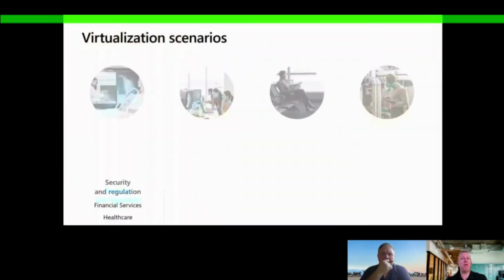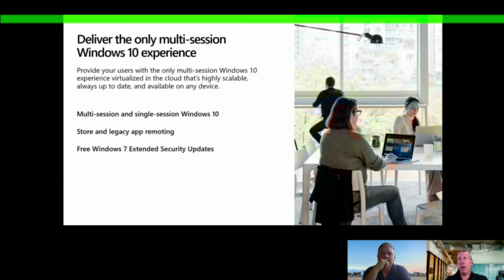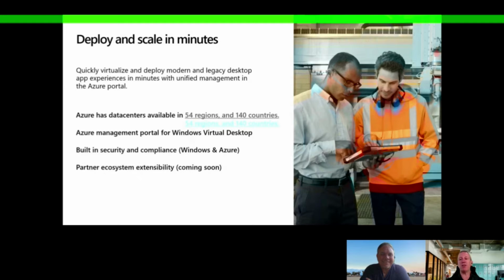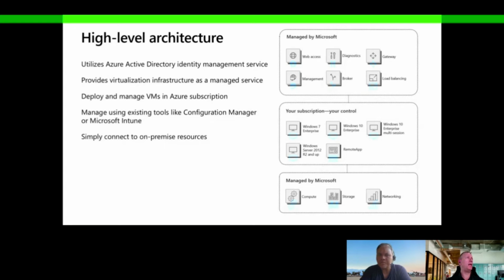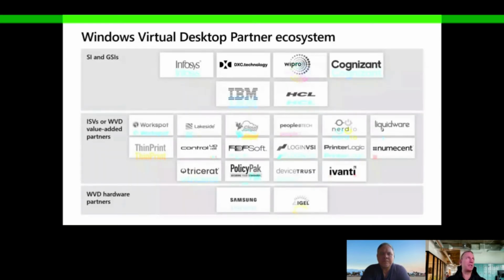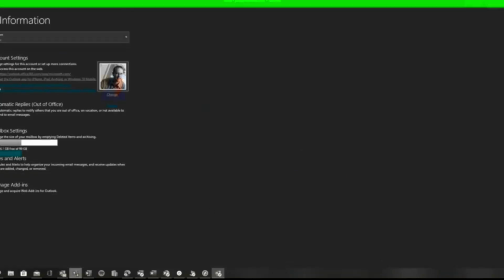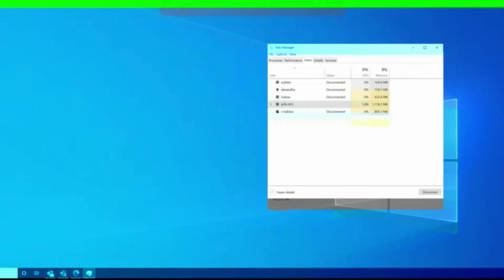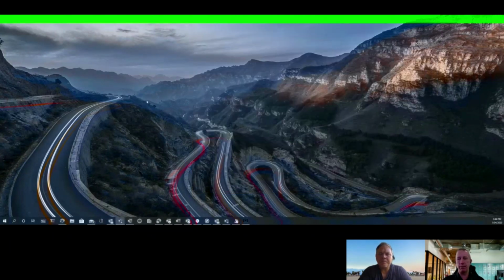Introduction to Windows Virtual Desktop and Demo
Jeff discusses the features and benefits of Windows Virtual Desktop (WVD) particularly for WFH. Includes a great practical demo of WVD.